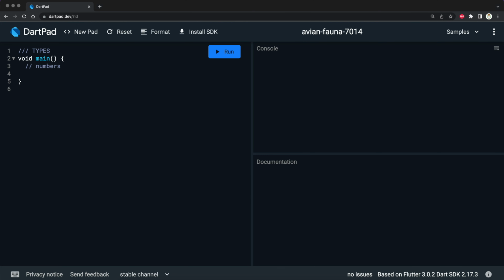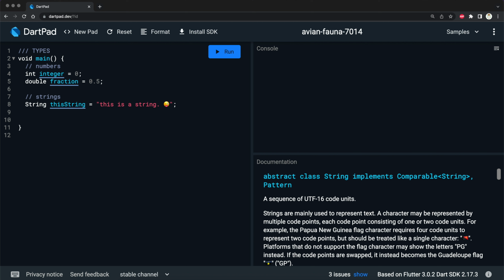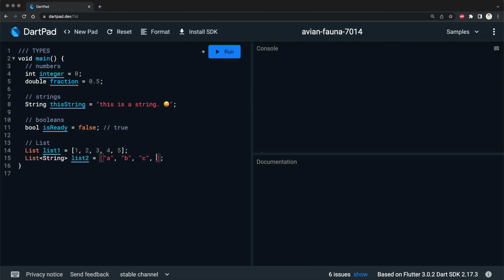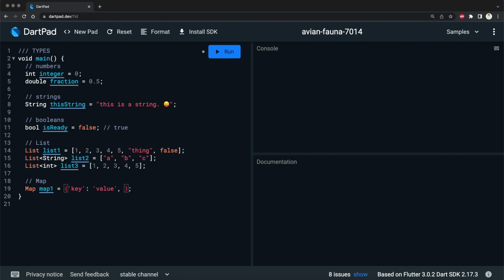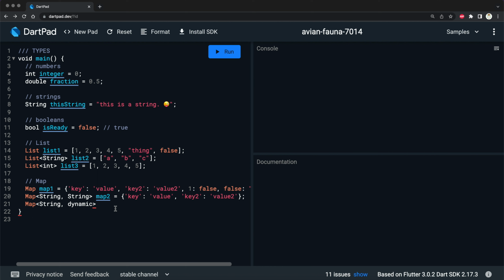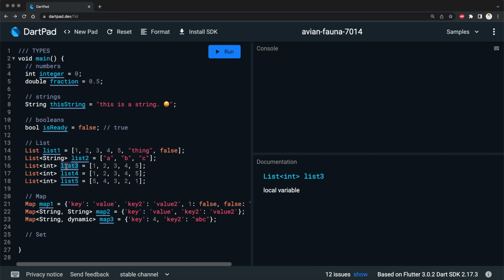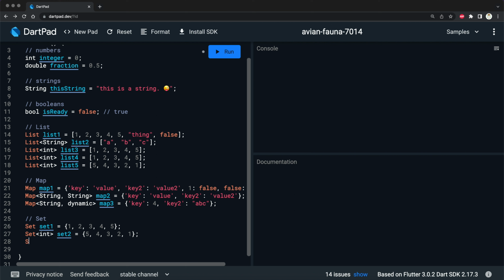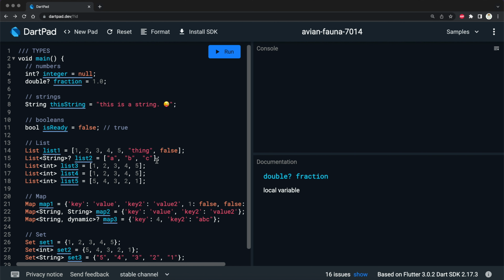Who dis? Types in Dart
A brief introduction to the built-in data types in Dart.

The datatypes we talked about are:
- int
- double
- String
- bool
- List
- Map
- Set
- null

A link to the dartpad I created during this video Feel free to play around, you can't mess anything up 😅.

For more information from the dart docs, be sure